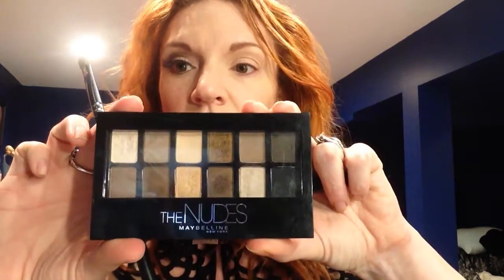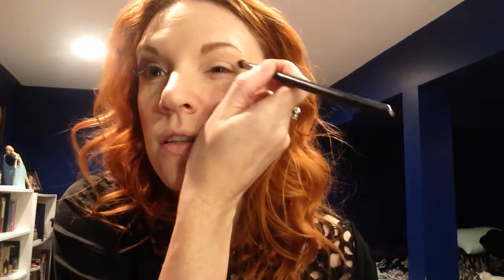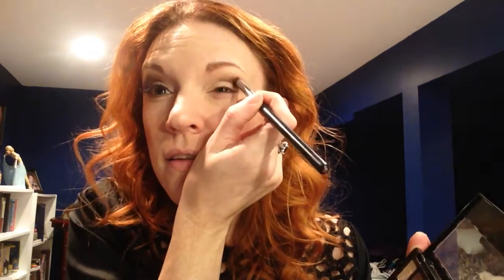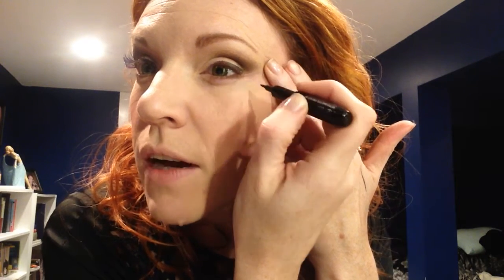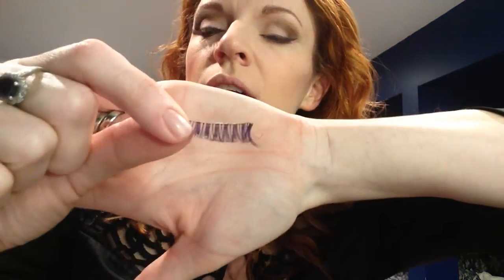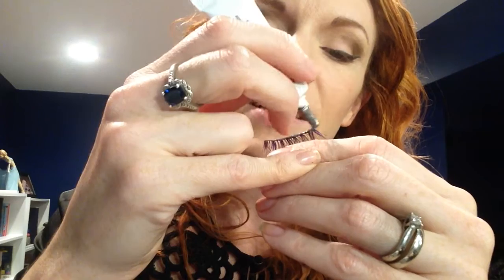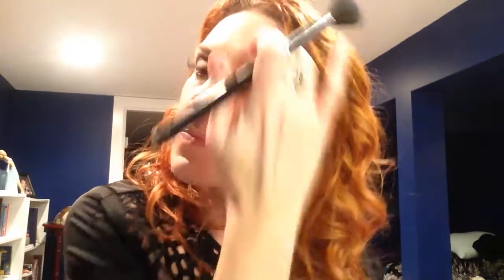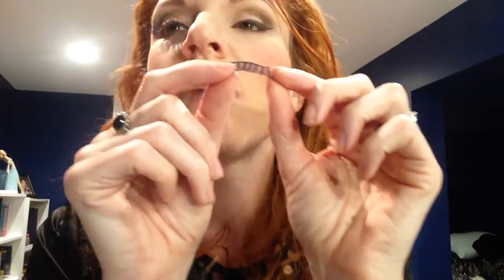Basic stage makeup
Products used:  Maybelline The Nudes eyeshadow palette, Covergirl liquid liner, Ardelle False eyelashes in Demi Wispie, MAC Pinch o Peach blush, Covergirl Outlast Lip Colour in Eternal Flame.  foundation and eyebrows done prior to filming.